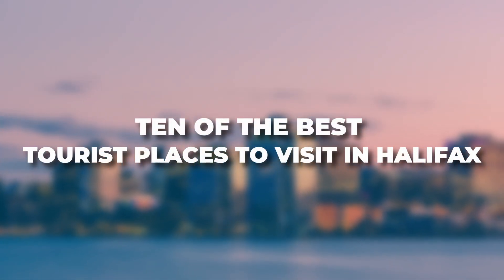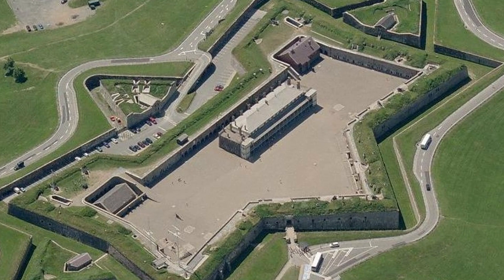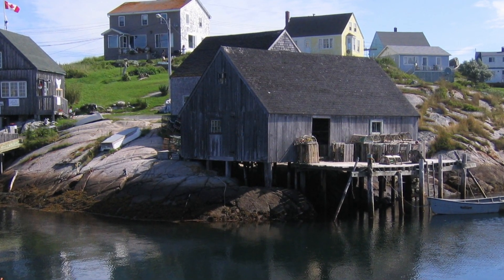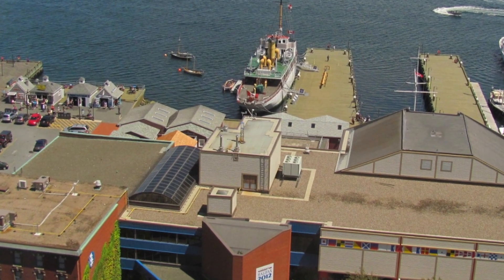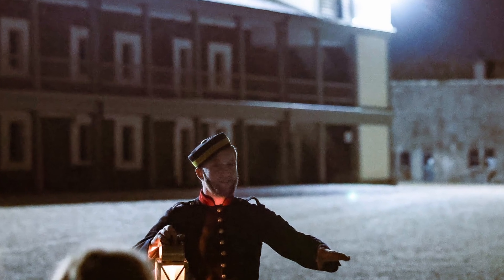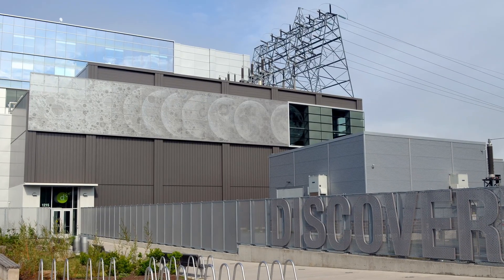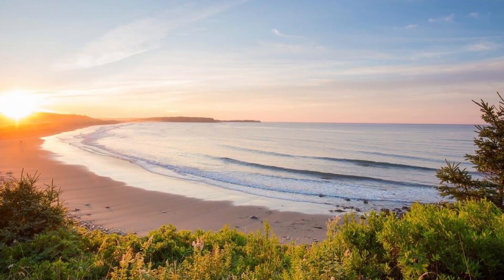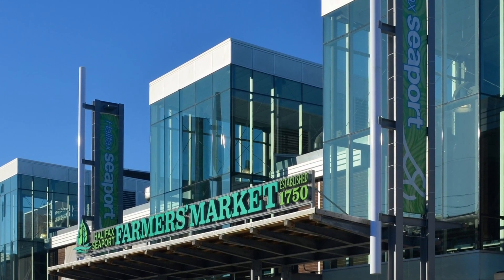10 Best Tourist Places To Visit In Halifax | Halifax Travel Guide | 2023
10 Best Tourist Places To Visit In Halifax | Halifax Travel Guide

Embark on a captivating journey through Halifax as we unveil the top 10 tourist destinations that will leave you awestruck. Immerse yourself in the rich history and vibrant culture of this coastal gem. Explore the iconic Halifax Citadel National Historic Site, where you can step back in time and witness the city's military heritage. Discover the picturesque Peggy's Cove, with its charming lighthouse and breathtaking coastal vistas. Stroll along the historic waterfront boardwalk, lined with shops, restaurants, and lively entertainment. Delve into maritime history at the Maritime Museum of the Atlantic, home to fascinating exhibits and artifacts. Experience the beauty of the Halifax Public Gardens, a serene oasis amidst the bustling city. From the vibrant art scene of the Halifax Seaport Farmers' Market to the captivating exhibits of the Art Gallery of Nova Scotia, Halifax offers something for everyone. Join us as we uncover the 10 best tourist places to visit in Halifax and create unforgettable memories in this enchanting city.